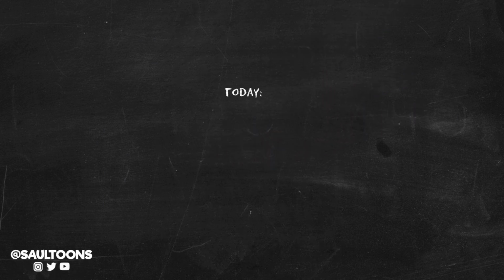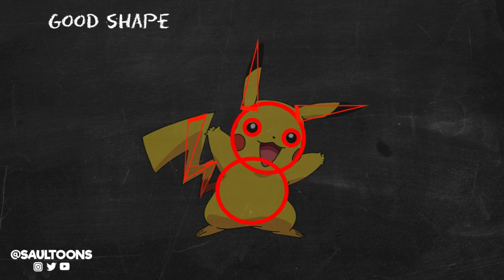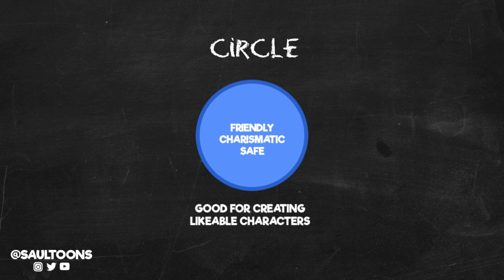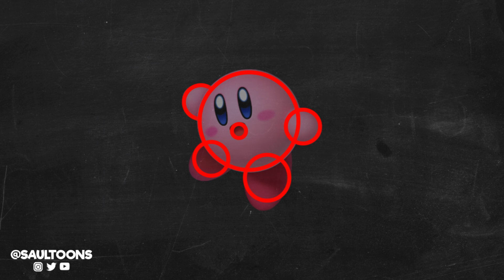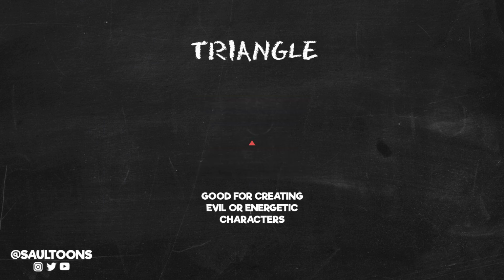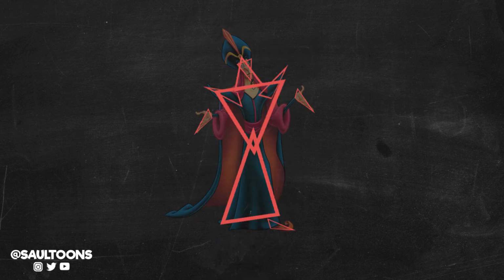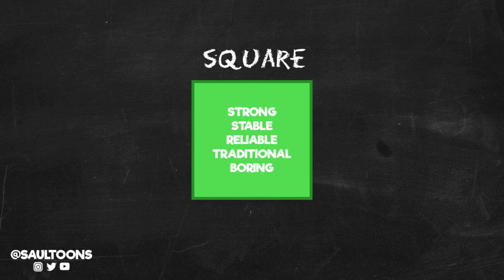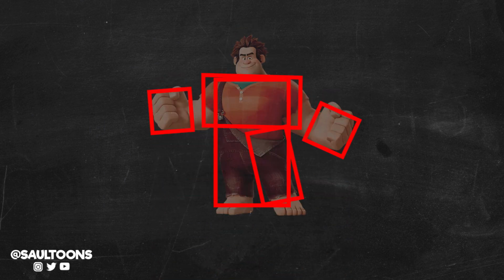Basic Shape Theory For Character Design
In this episode of Art Tips, I share with you some basic shape theory to help you with character design!